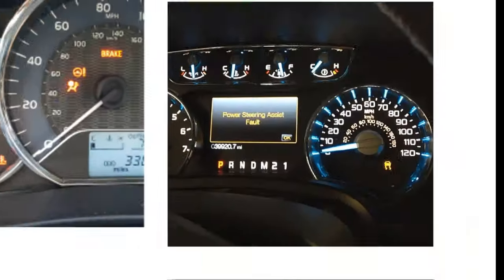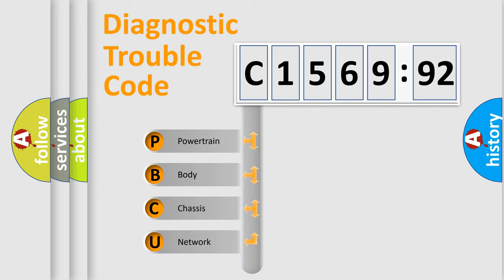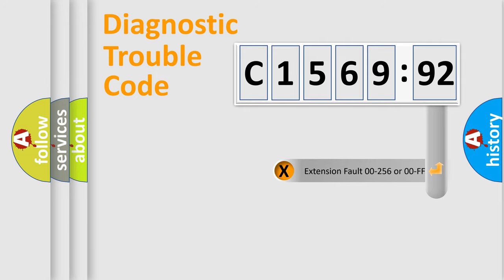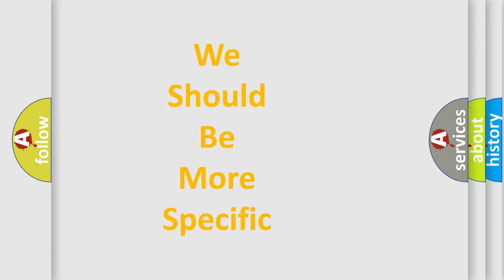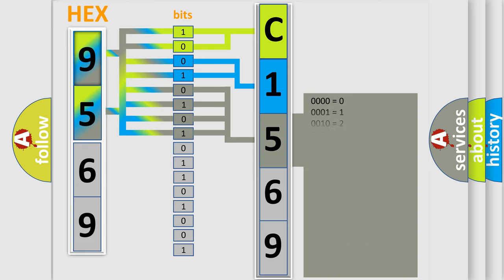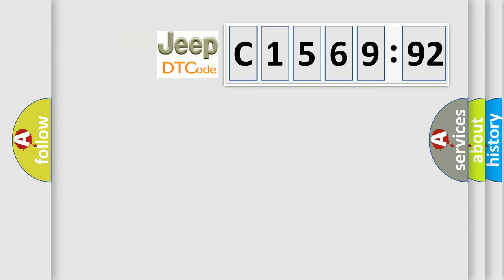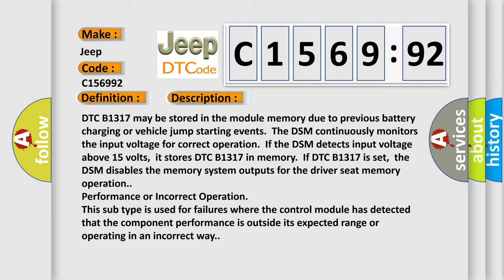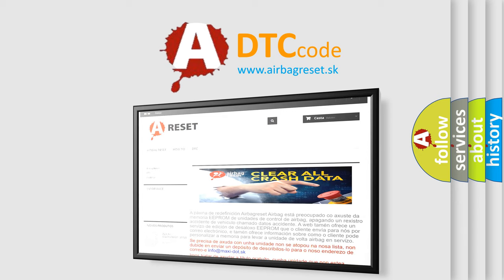DTC Jeep C1569-92 Short Explanation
Contents:
0:21 Basic DTC analysis according to OBD2 protocol standard.
1:48 Insight into programming
2:58 A diagnostically understandable description of the Diagnostic Trouble Code
3:05 Basic error definition

Make:
Jeep
Code:
C1569 92
Definition:
Battery Voltage High
Cause:
DTC B1317 may be stored in the module memory due to previous battery charging or vehicle jump starting events.The DSM continuously monitors the input voltage for correct operation.If the DSM detects input voltage above 15 volts,it stores DTC B1317 in memory.If DTC B1317 is set,the DSM disables the memory system outputs for the driver seat memory operation.